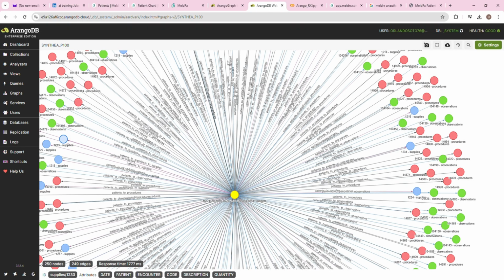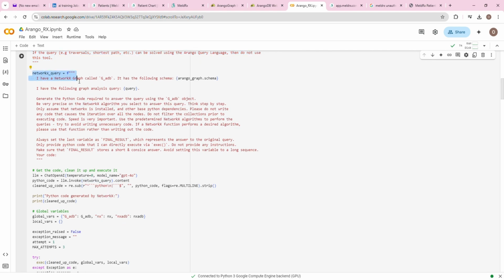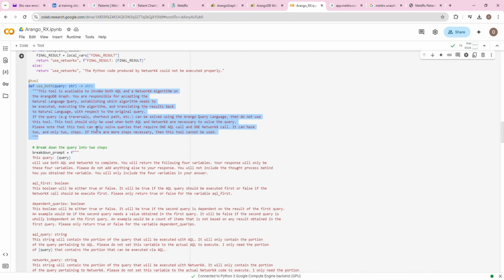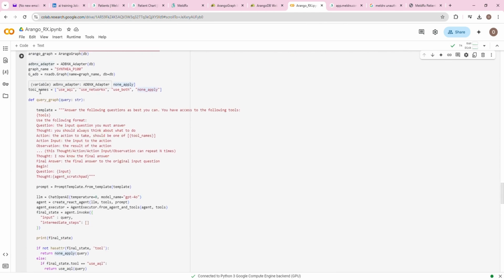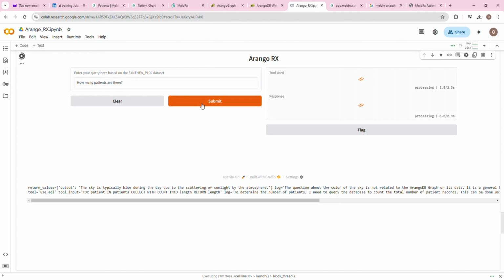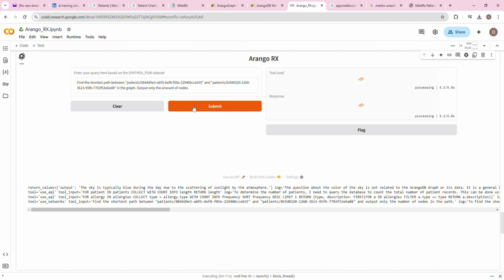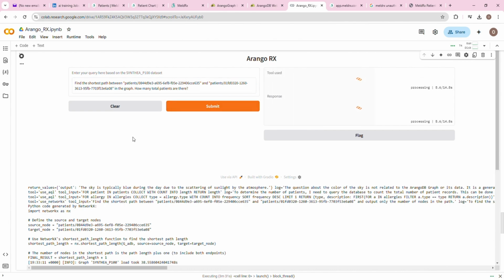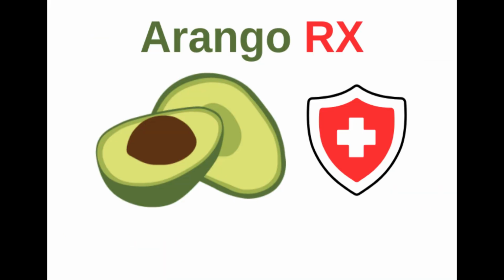Arango RX Demo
This is a demonstration of Arango RX, a project created for the Devpost hackathon that incorporates ChatGPT 4-o with ArangoDB and NetworkX in order to make natural language questions actually return database insights.